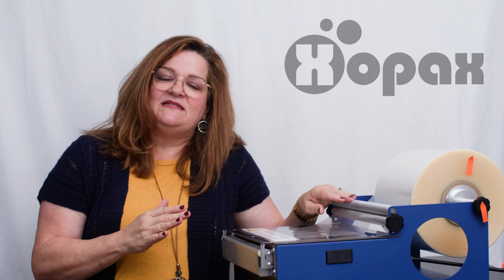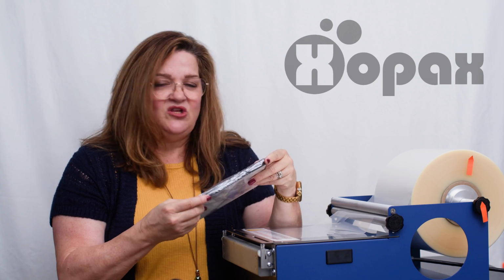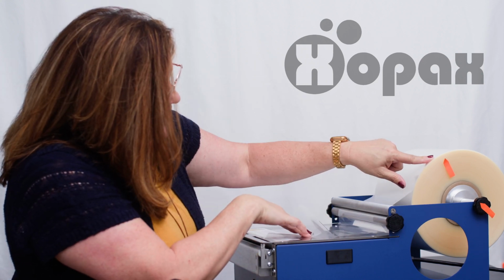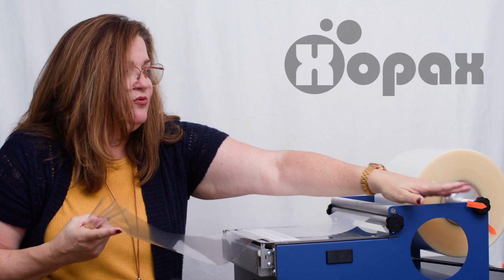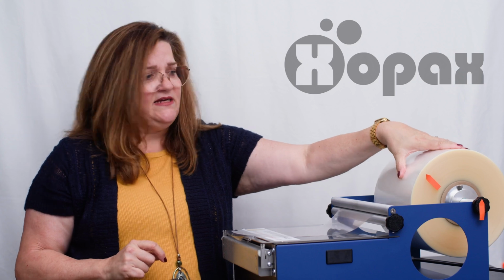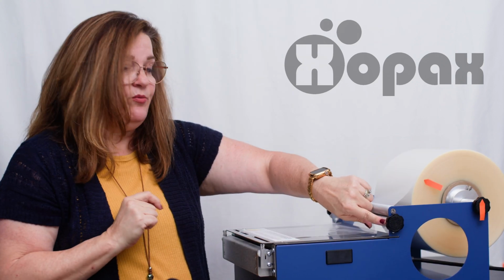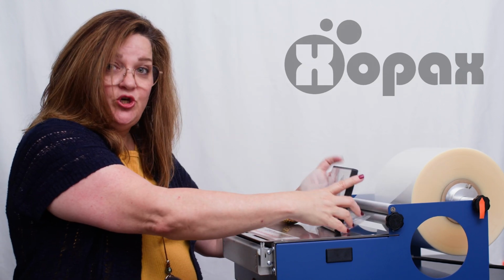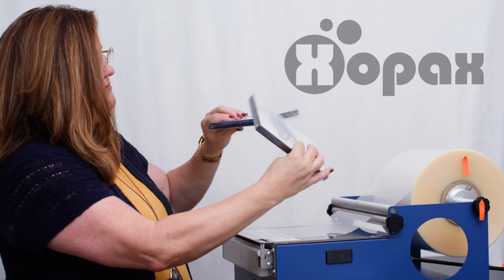Perfecting the Tension on your Xopax Overwrapping Machines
If you're not getting the tight, commercial looking wraps you'd hoped for, the tension is probably to blame. Perfecting the tension on your machine will eliminate loose, sloppy wraps once and for all. Join us as we walk you through the steps that will ensure your wrapping success.

For more information about our line of Xopax Overwrappers, film, and accessories, visit our